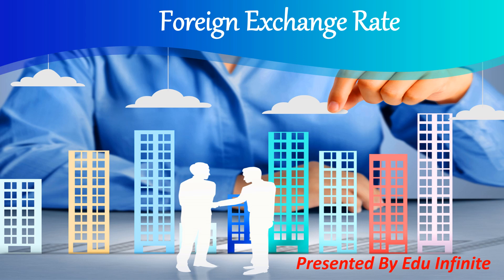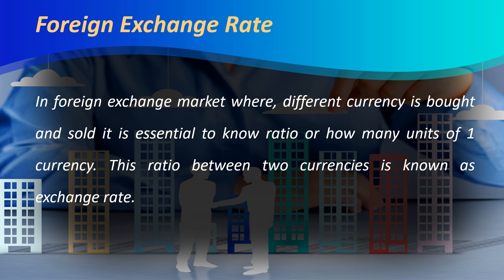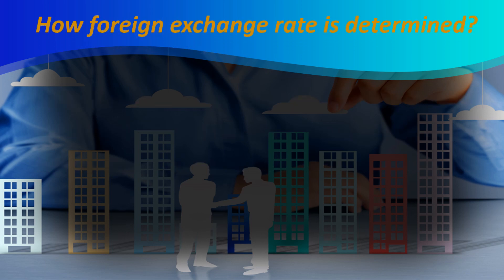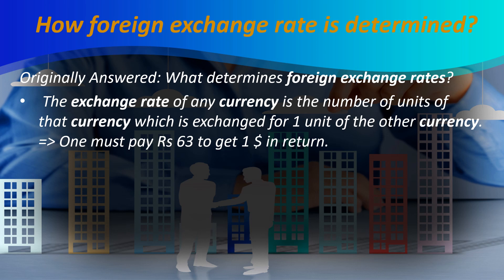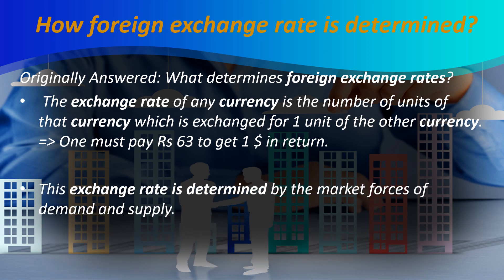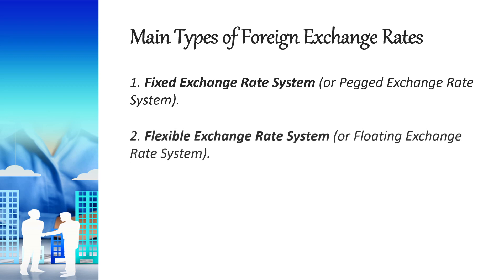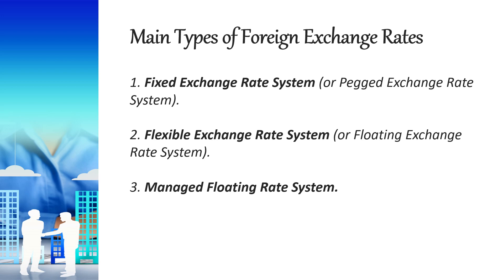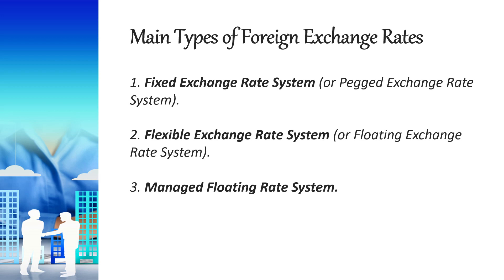Foreign Exchange Rate- Introduction, Types of Foreign Exchange Rate and Calculation Methods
MBA BBA NET PREP
In this tutorial, I have explained Foreign Exchange Rate- Introduction, Types of Foreign Exchange Rate and Calculation Methods

Then please take the Edu Infinite course and show us your kind support!